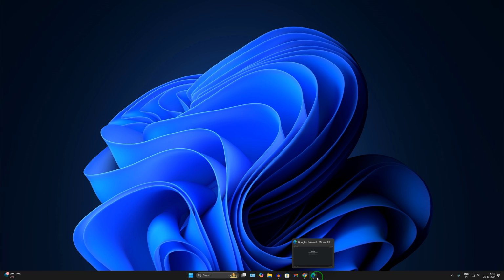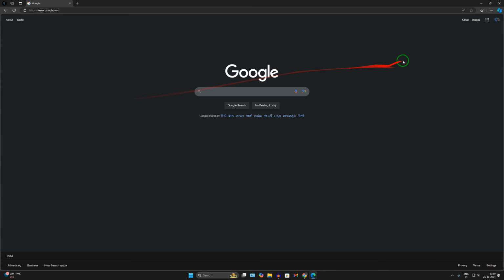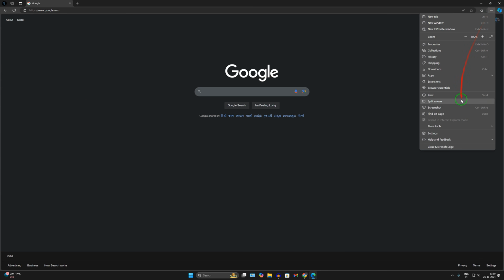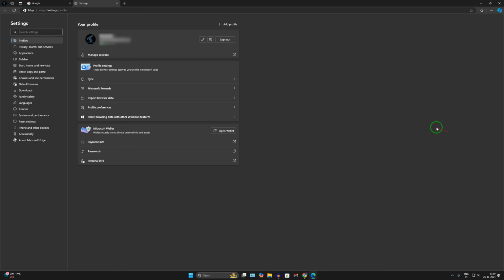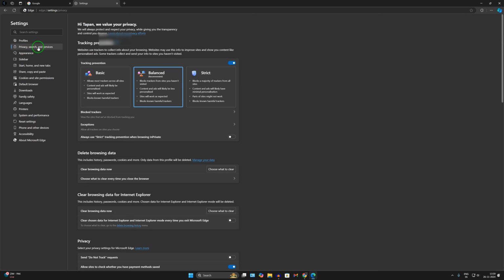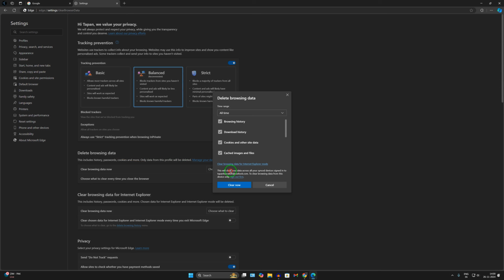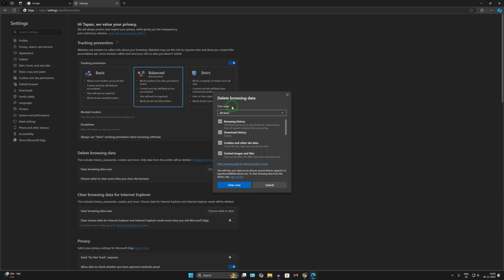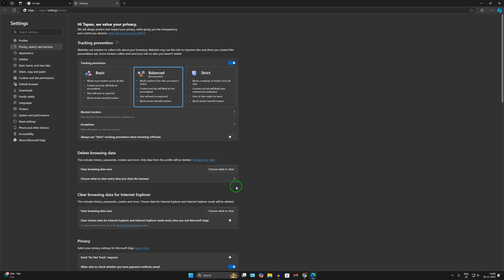How To Delete Search History on Microsoft Edge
In this tutorial, I will show you guys how to delete or clear Microsoft Edge browser search history.